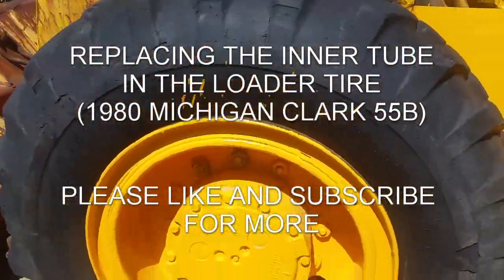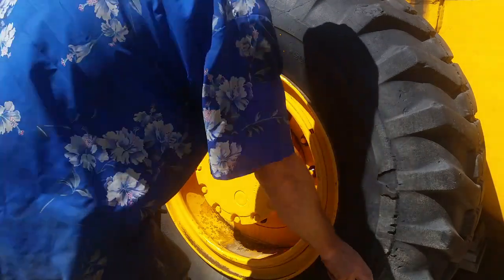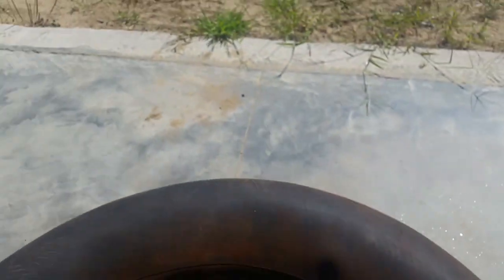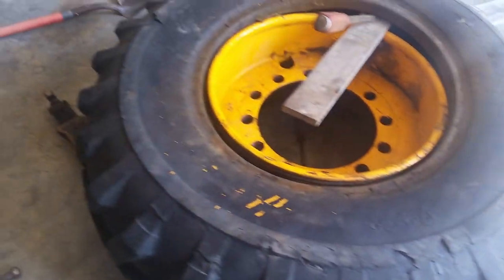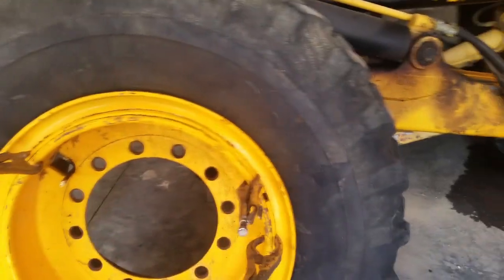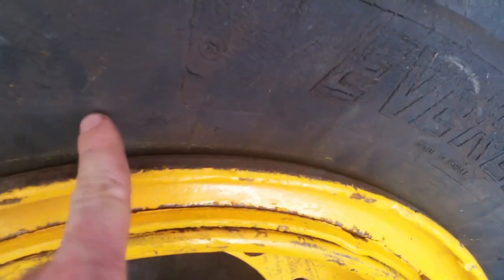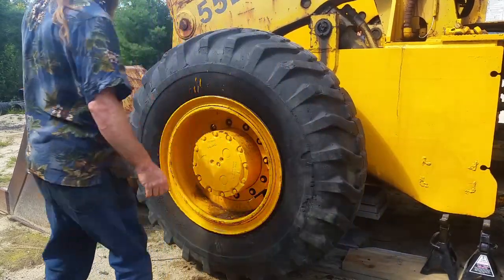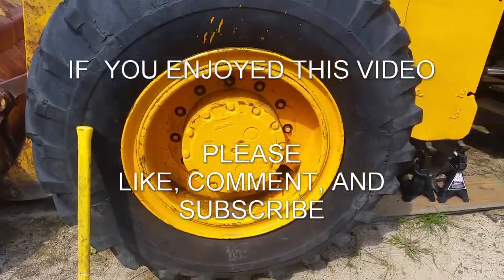MASSIVE Loader Tire Tube Replacement - 25 INCH SPLIT RIM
In this video, I replace the innertube in one my loader tires. The rims are 25 inch split rims and are by far the largest tires I have worked with. Ever since purchasing this machine in 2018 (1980 Michigan Clark 55B), I have had problems with the right front tire going flat. It got to the point where it wasn't holding air at all. The time i dread the most has come, time to fix the leak.